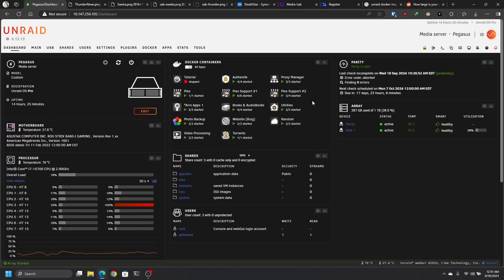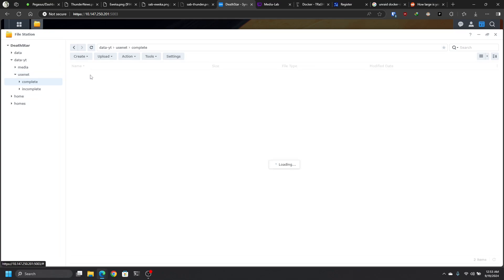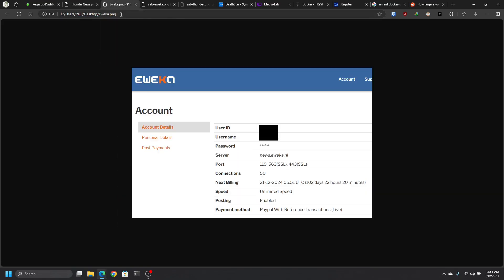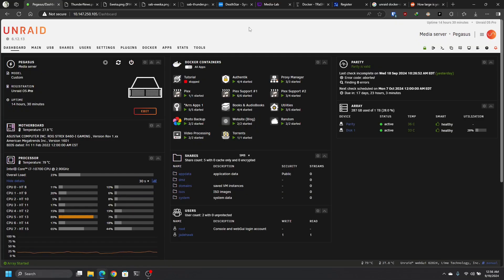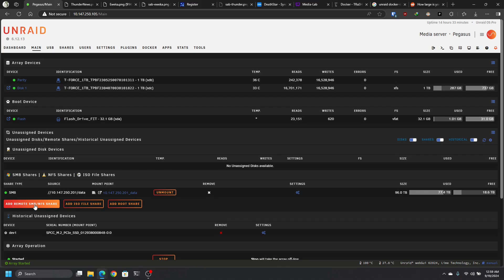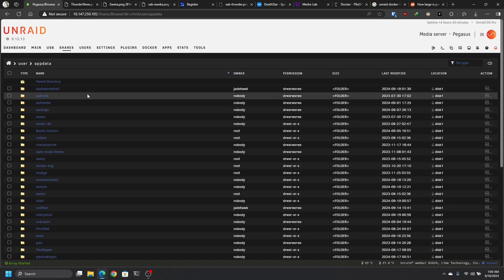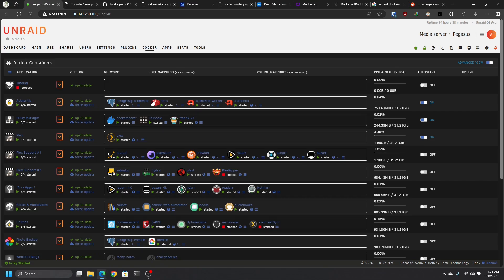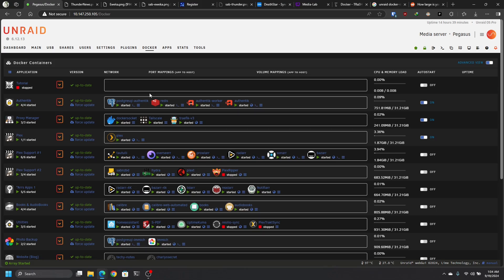Plex / Jellyfin MediaServers Using USENET and the *arrs apps. On Unraid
In this video we lay the groundwork for our journey into setting up a great Plex and Jellyfin Media Server.

The process is split into multiple videos following in sequence.